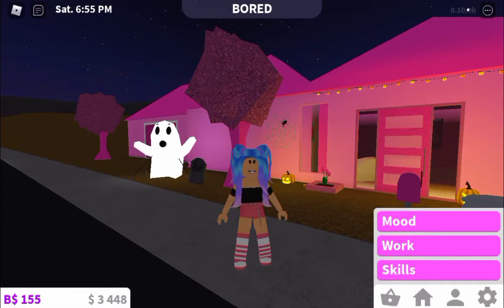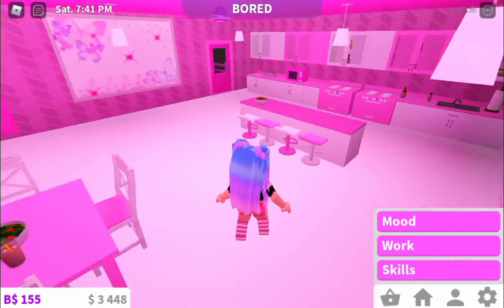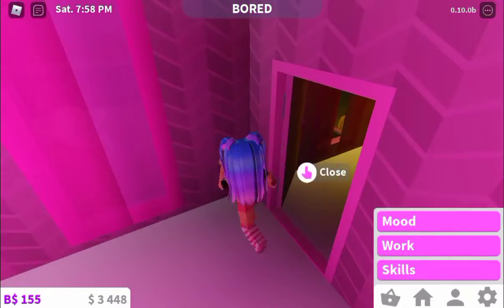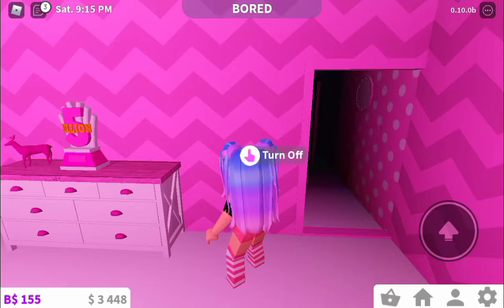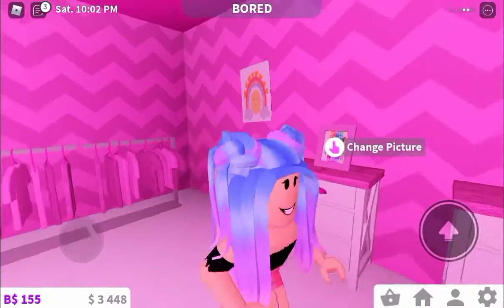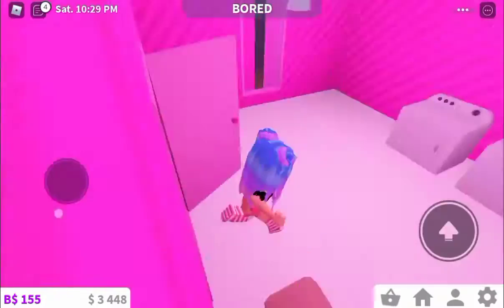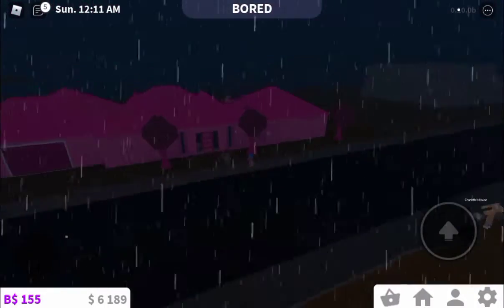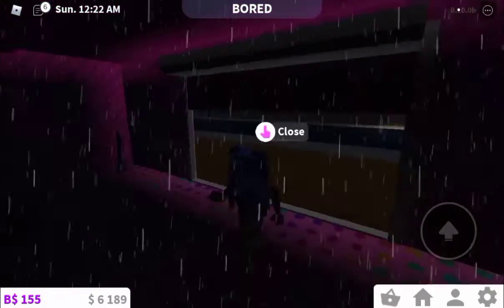giveing you guys a tour of my pink dream house in bloxburg!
tt:tiktok169

sec channel:Trazer Pink